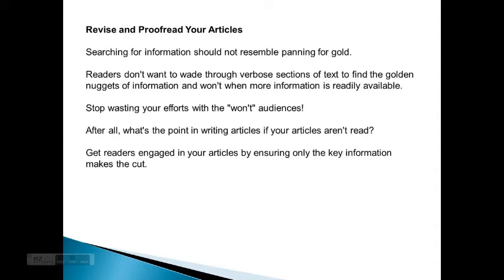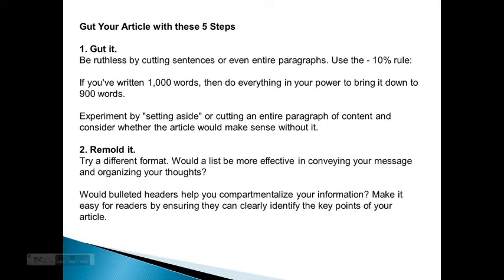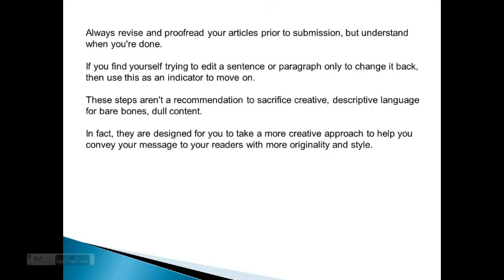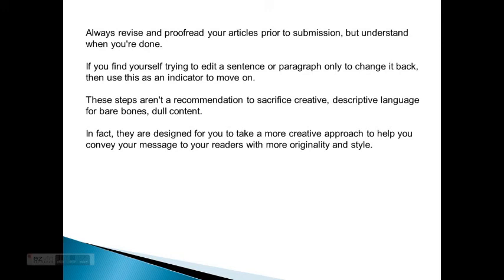Revise and Proofread Video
A presentation on Revise and Proofread